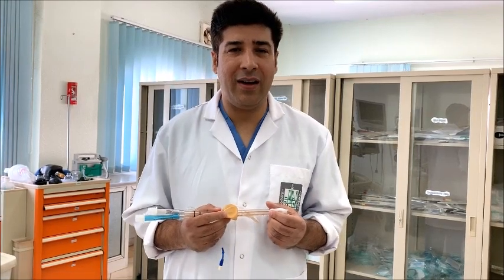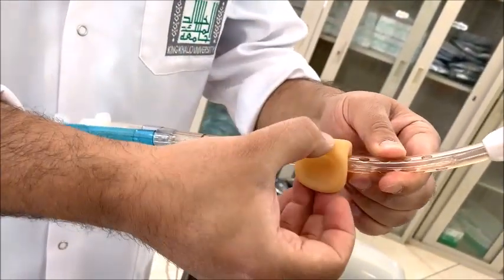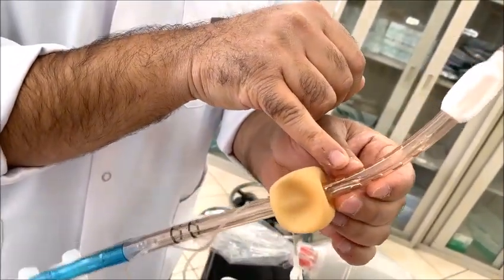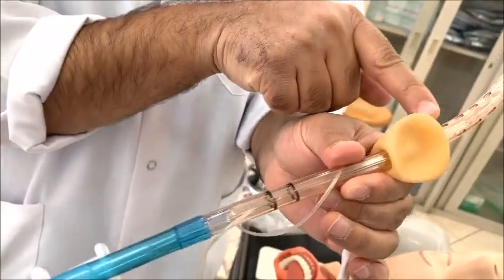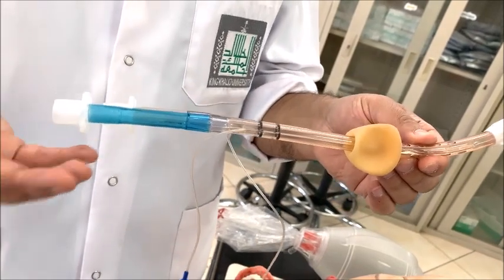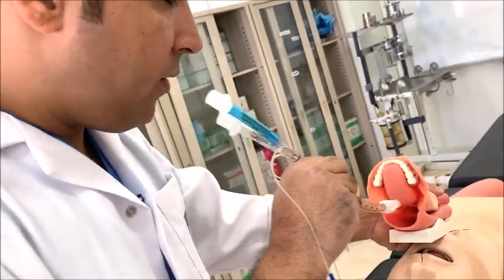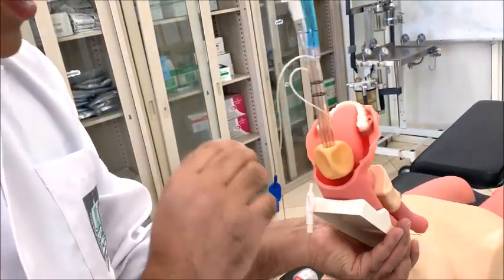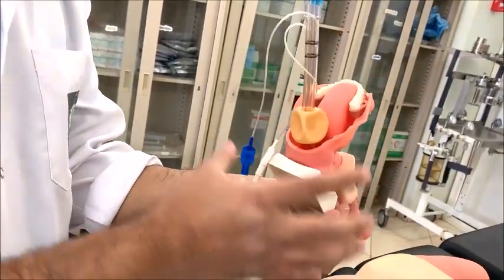COMBITUBE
It is a double lumen tube that allows blind placement in either the trachea or the esophagus.
two adult sizes available  37 Fr and 41 Fr only
 indications
emergency airway management and not for anaesthesia
It consists of proximal (oropharyngeal) cuff, inflated with 100ml of air .seals the pharynx by filling the space between the base of the tongue and soft palate , so that no air escapes through the month.
The distal cuff ( esophageal/tracheal) inflated with 15ml of air
 Two lumens fused longitudinally with a universal connector attached to each end. one lumen opens beyond the distal cuff while the other lumen ends between proximal and distal cuff  and has 8 ventilating ports located between the two cuffs
A distal opening beyond the distal cuff opens in the trachea or esophagus depending on the tube position
there are two depth marks on the tube. these two black depth markers should be at the level of incisors
INSERTION TECHNIQUE
inserted blindly tube enters in esophagus in 95% cases
Tube after blind insertion advanced till the 2 black lines are at the level of incisors
The proximal cuff is inflated first
Ventilate first through the blue tube , if  visible chest rise and bilateral air entry then distal cuff in esophagus , and continue the ventilation
if ventilation not posible the connect to the white tube , if vsible chest rise then distal lumen in trachea , in this situation you can deflate the proximal cuff and continue the ventilation
if ventilation not possible through either lumen , it may be because of obstructionof the larynx by the proximal balloon. The combitube should be withdrawn by 1-2cm and ventilation attempted again
CONTRAINDICATIONS
upper airway obstruction due to foreign body or tumor
patient ingested some corrosive agent
Disadvantages
possible risk of esophageal rupture
sore throat ,dysphagia